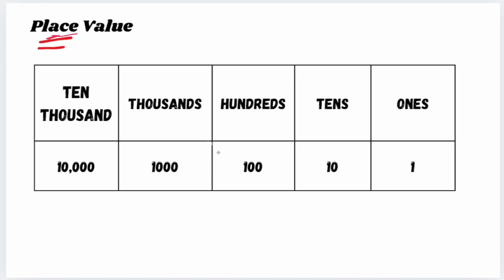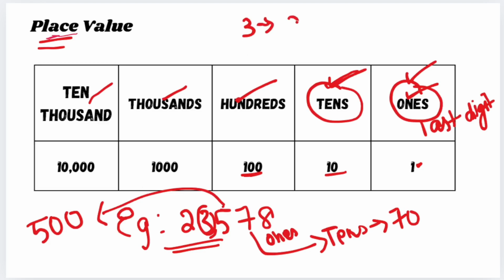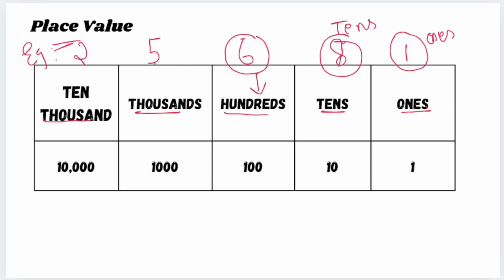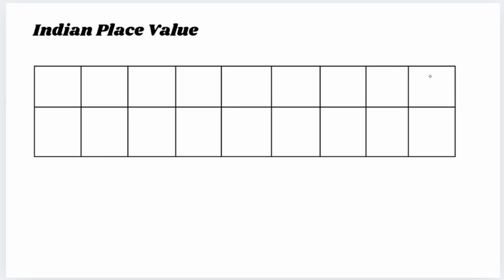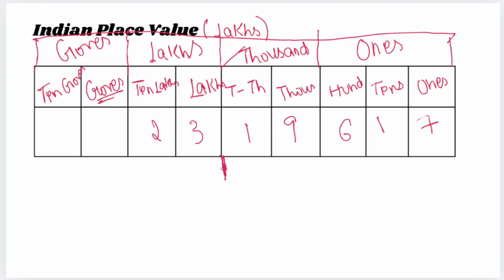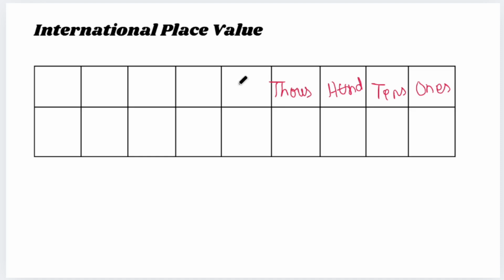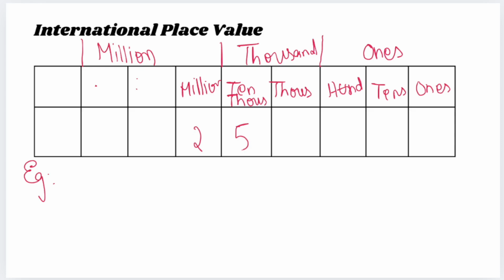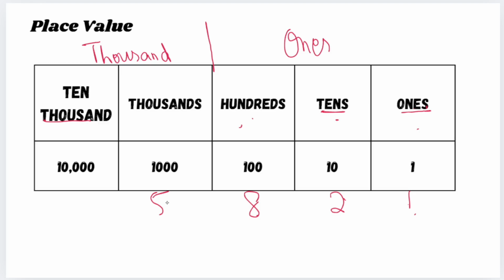Place Value Secrets Revealed! 🧠 Kids Finally Understand Big Numbers!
💭 Ever wondered why 5 in 50 is different from 5 in 5000?

🧠 In this exciting math journey, we break down Place Value in the most fun and understandable way — perfect for young learners who are just starting with big numbers!

🪄 With storytelling, visuals, and a bit of number magic, your child will:

Learn place value from ones to ten-thousands

Understand how the position of a digit changes its value

Feel more confident in solving math problems!

🎯 Ideal for students in Classes 2–5.
💡 Perfect for parents looking for easy & joyful ways to help their kids fall in love with numbers.